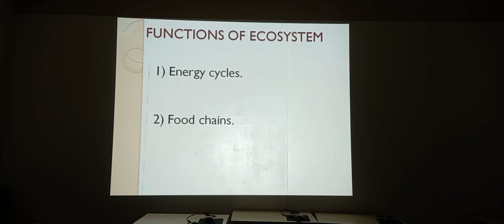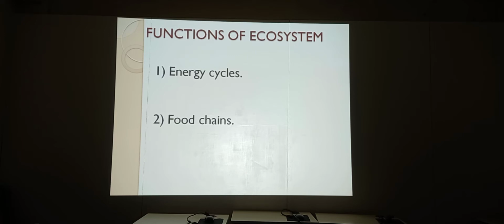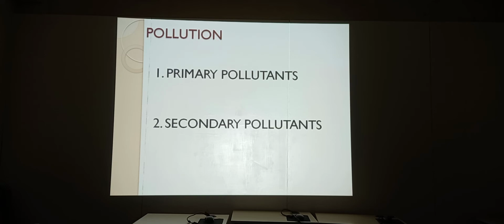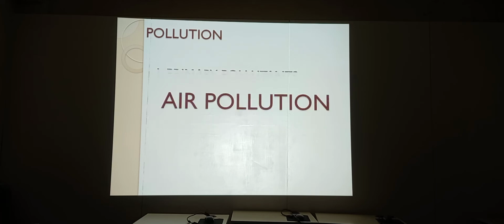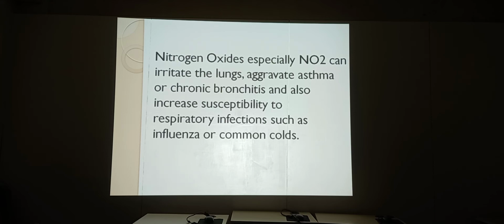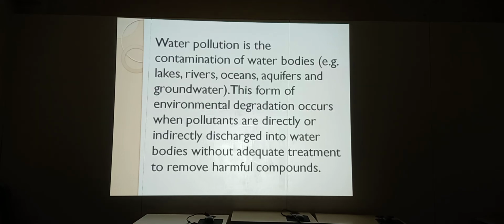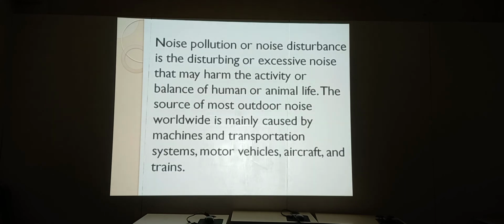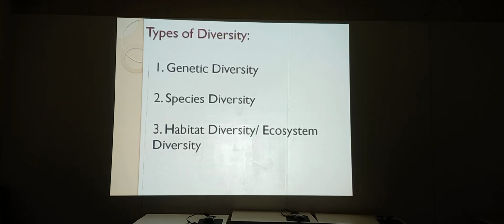ECOLOGY AND ENVIRONMENT- MISS AMANDA (Part 1)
CMS COACHING ACADEMY- ECOLOGY AND ENVIRONMENT- MISS AMANDA (Part 1)